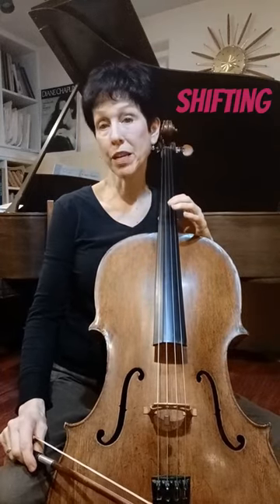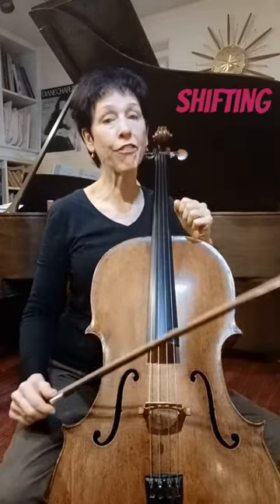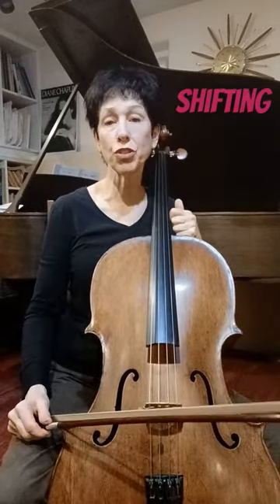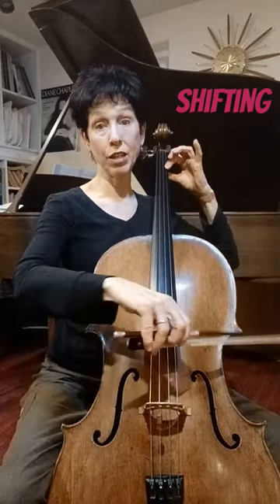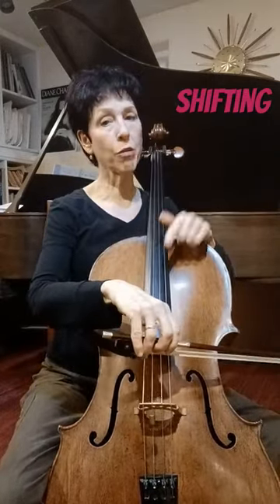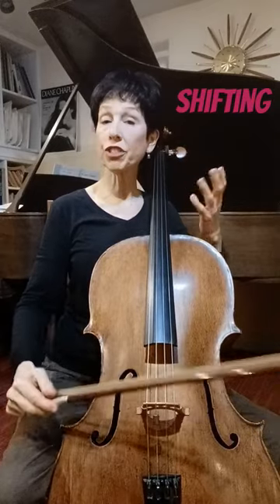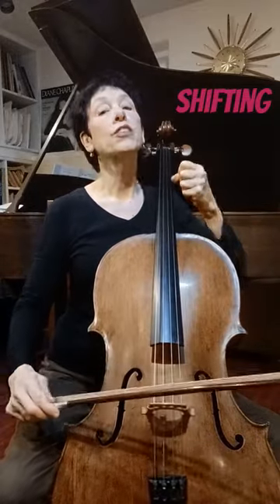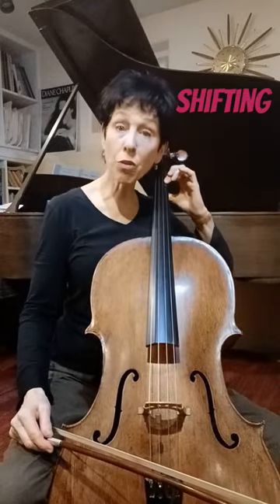How Fast Should Cello Shifts Be?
Slow or fast? Accelerate or slow down? Here's a guideline for the speed of shifts on the cello.